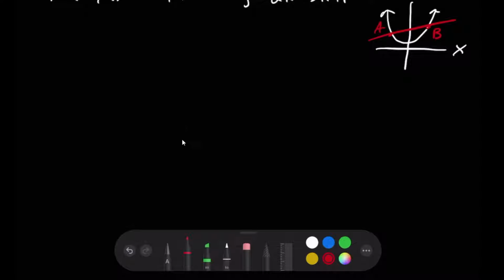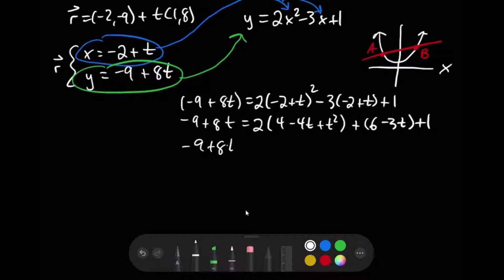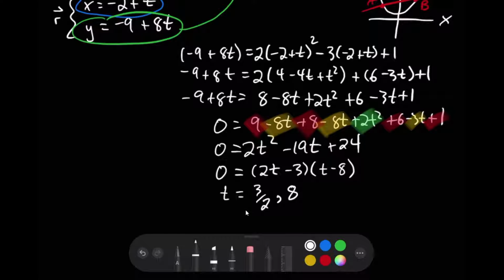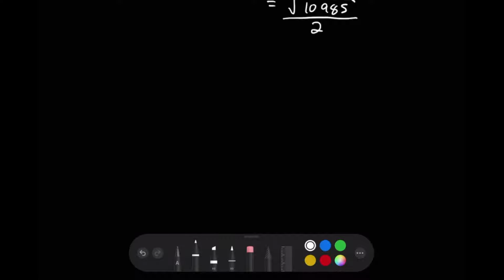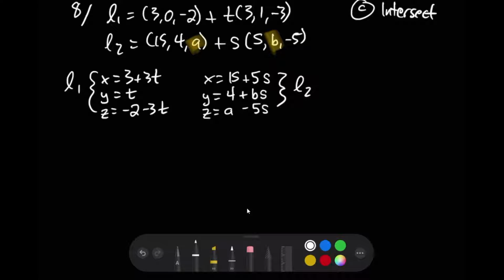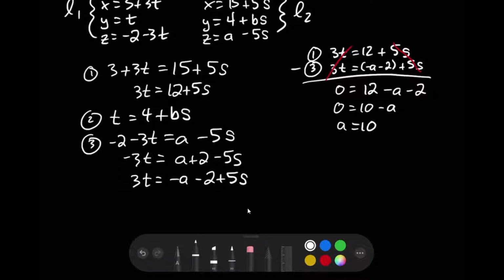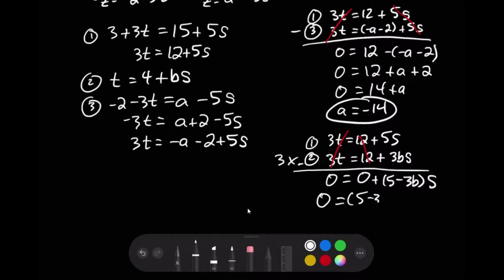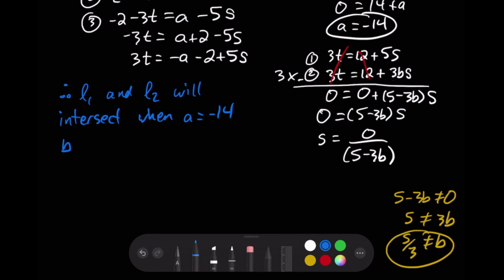Practice - Intersecting Lines